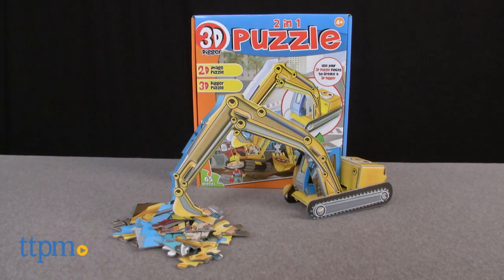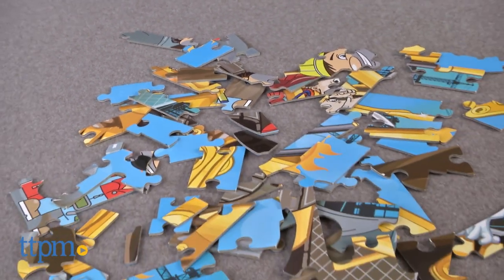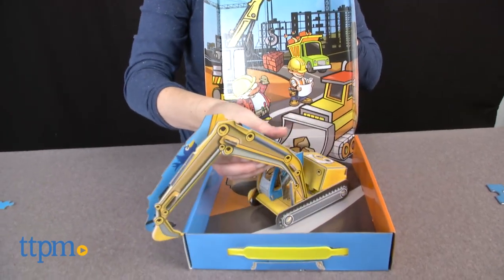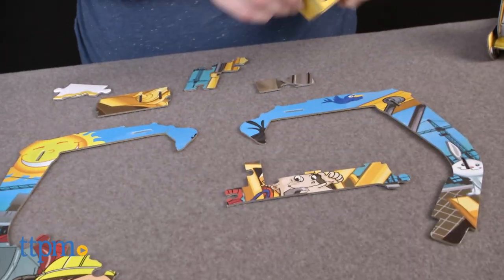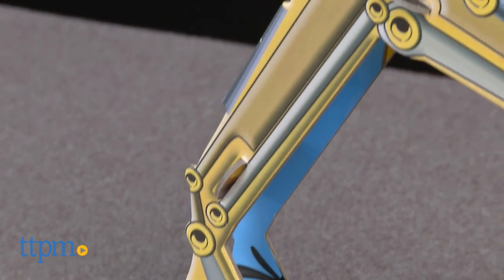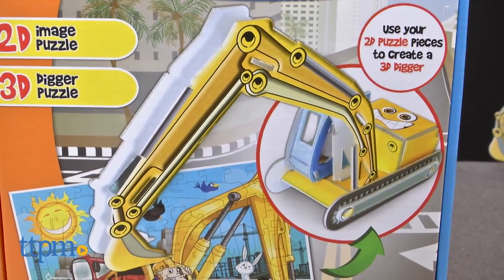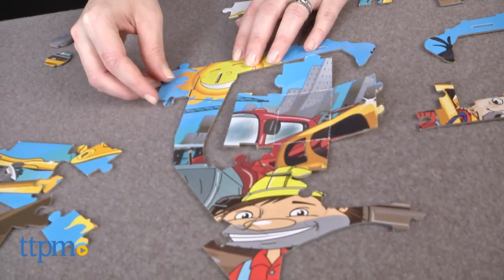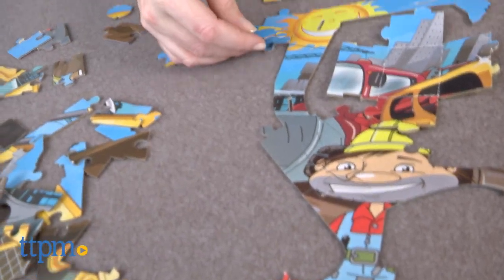2 in 1 3D Puzzle Digger from PlaSmart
2 in 1 3D Puzzle Digger can be built as regular puzzle or a 3-D model. Comes with 65 pieces that kids 4 and up put together. The regular puzzle has image of digger construction vehicle on it. Some of the pieces can be rebuilt to create 3-D digger model. Difficult to build and no instructions for the 3-D model.

Product Info:
The 2 in 1 3D Puzzle Digger comes with 65 pieces that kids can put together as a traditional jigsaw puzzle or rebuild into a 3-D model of a digger construction vehicle.